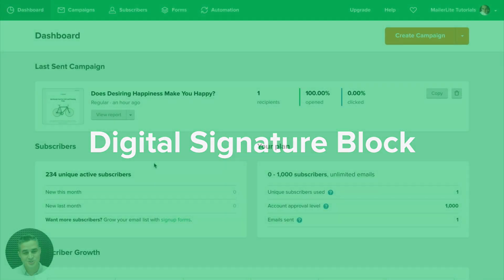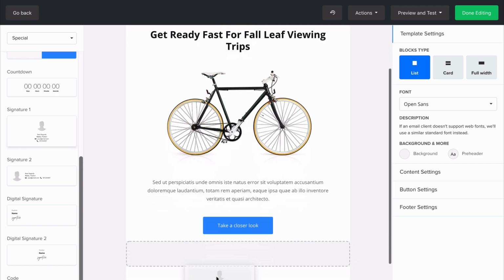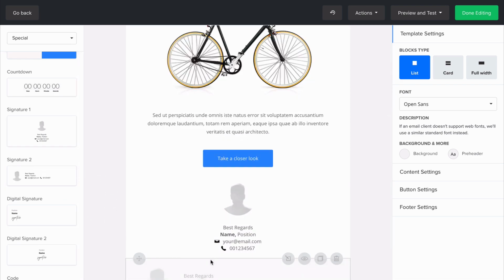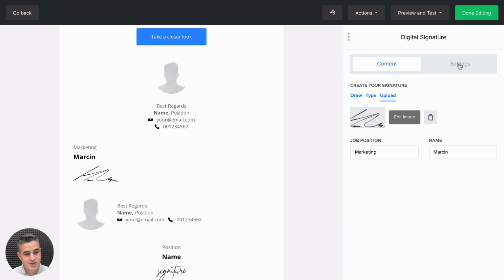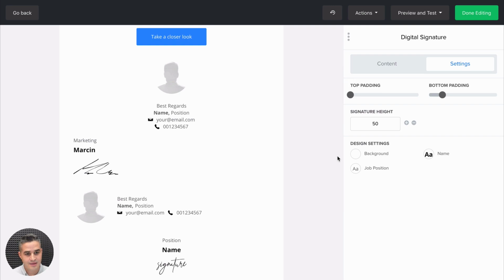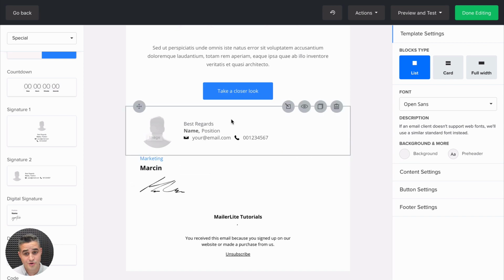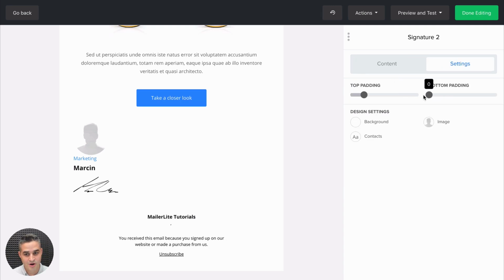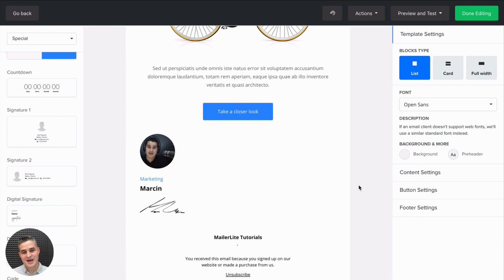Digital Signature Block in Your Newsletters - MailerLite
Looking for a way to more personally sign off your emails? You easily can by using a digital signature block in your newsletter.

0:00:36 - Setting up a digital signature block